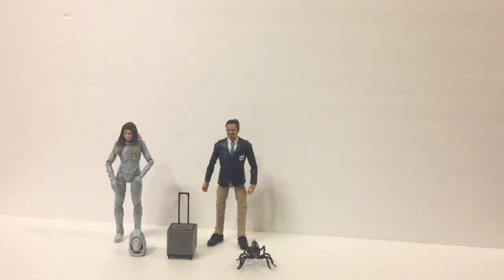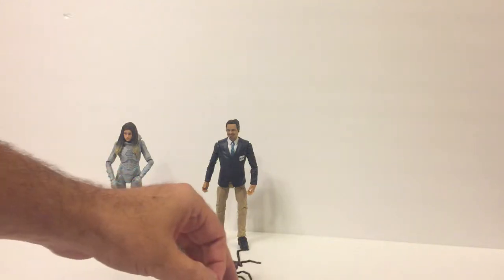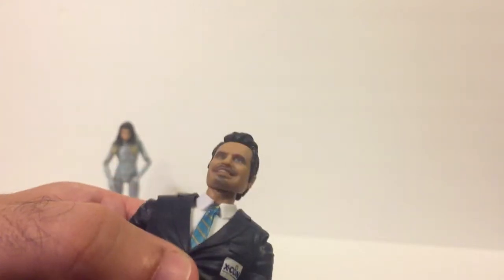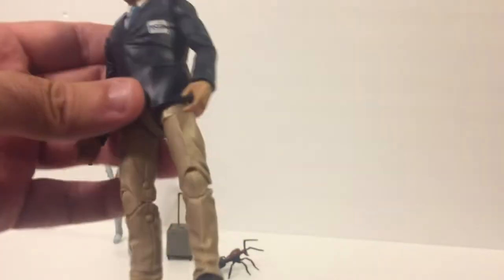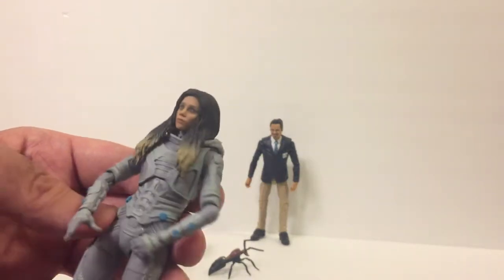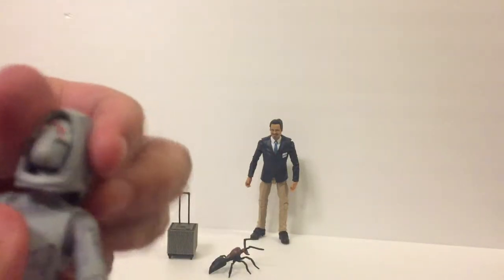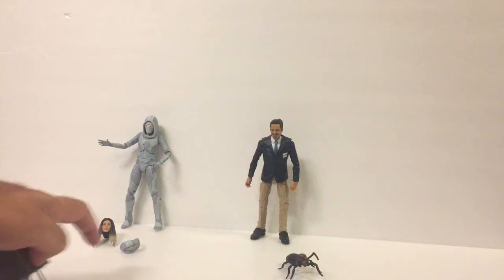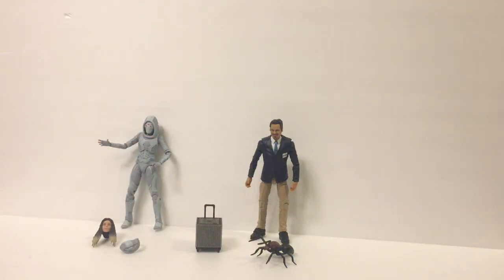Marvel Legends Ghost and Luis 2 pack | CBU Toys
Marvel Legends Ghost and Luis 2-pack

I'm reviewing my Marvel Legends 1/12 scale (6") of Ghost and Luis from the Antman & the Wasp 2-pack!